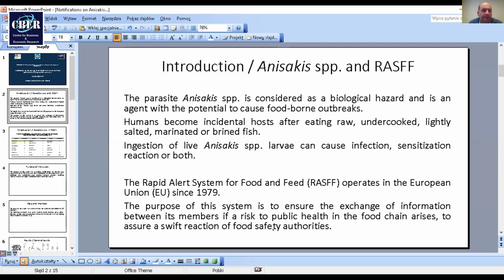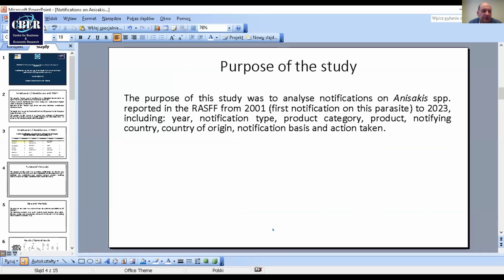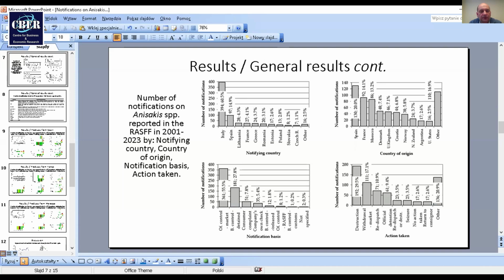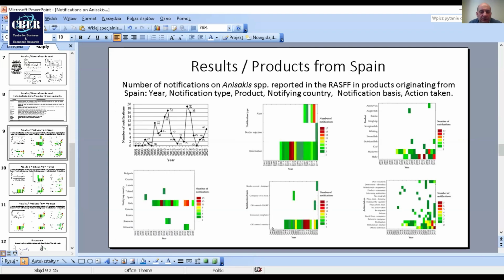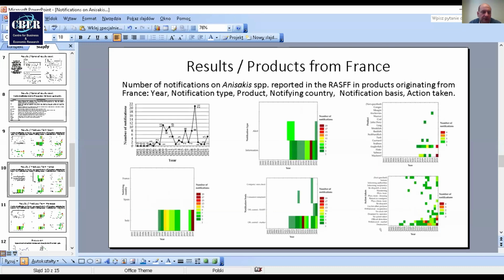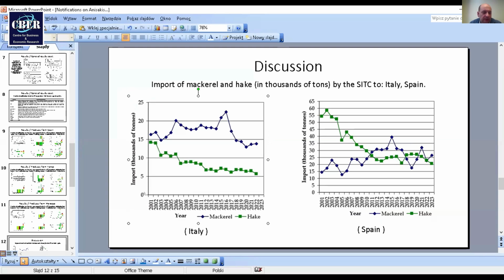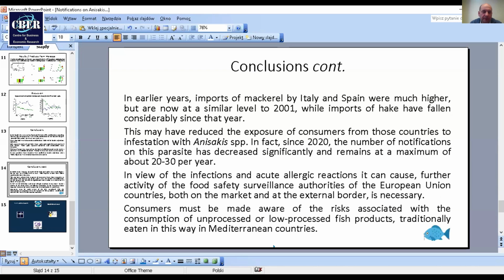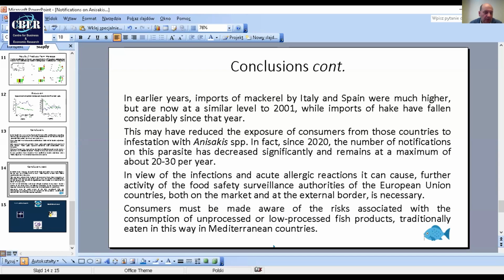Presenter - Marcin Pigłowski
PRESENTATIONS
Marcin Pigłowski
Gdynia Maritime University, Faculty of Management and Quality Science, Poland

Title: Notifications on Anisakis spp. in the Rapid Alert System for Food and Feed (RASFF) reported in 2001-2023

13th International Conference on Business and
Economic Development (ICBED)-2024 New York-USA